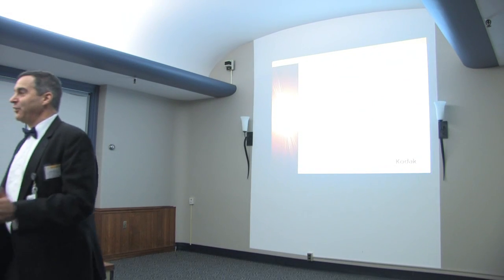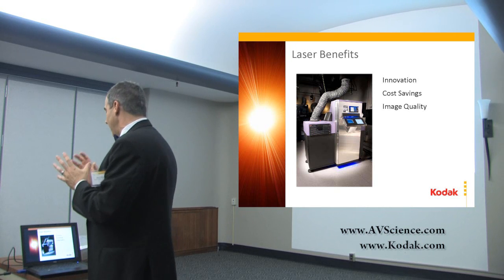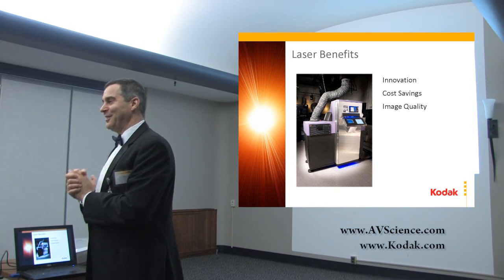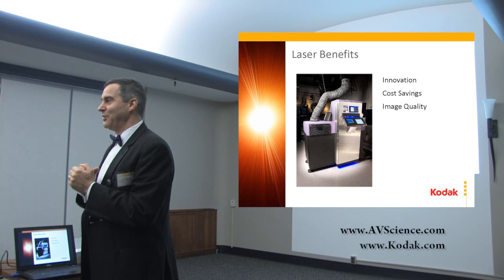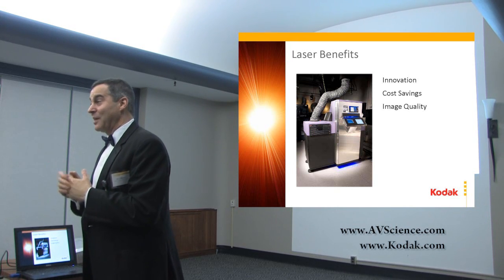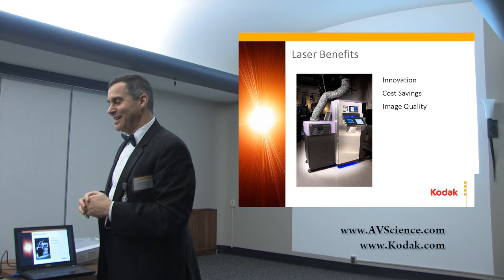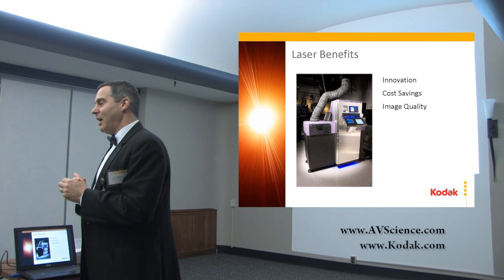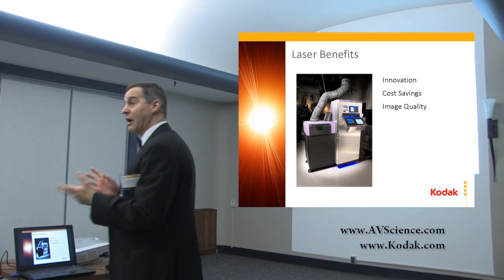Kodak Laser Projector Introduction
Barry Silverstein introduces Kodak and Kodak Laser Projection Technology.